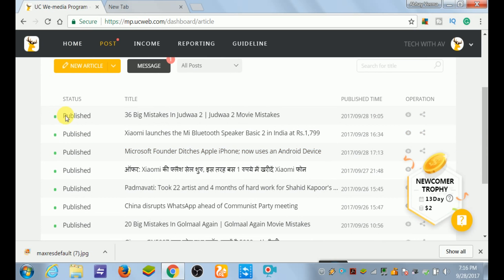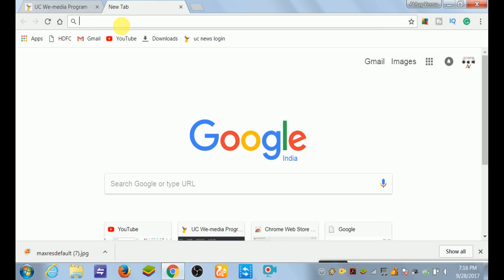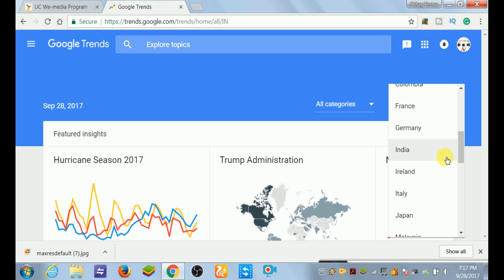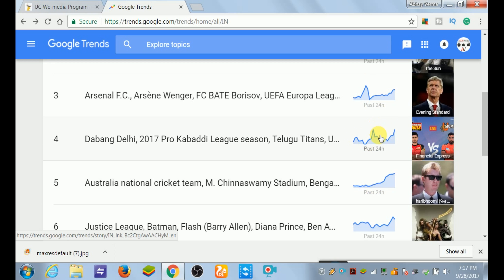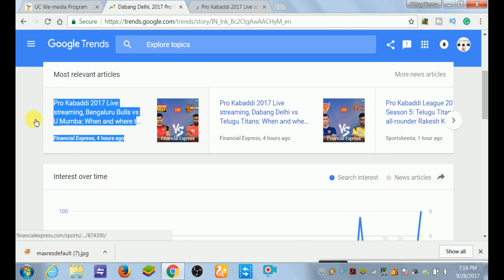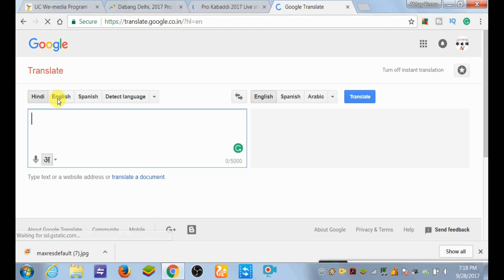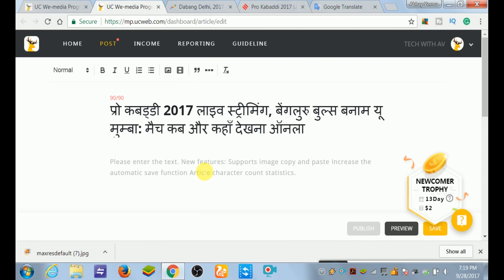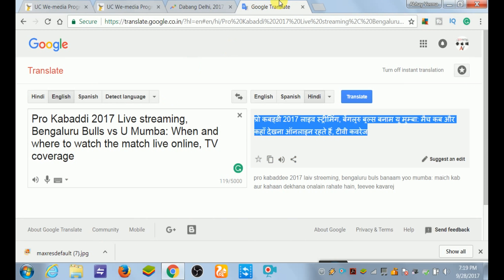How To Find News For UC News or Copy Paste It And earnmoney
| Google URL Shortener - Best URL Shortener - in English (2017) "

Copy & Paste and earn money in UC News  (TecH Bitan All)

(: Here You can learn Basic Computer/Networking/Php script/Internet/Android Tips and tricks Based Tutorials In English :-)

abhay.verma.927758

cocmasterofworld000/